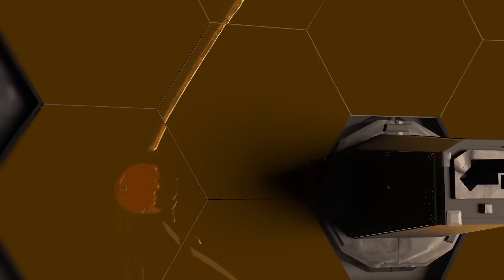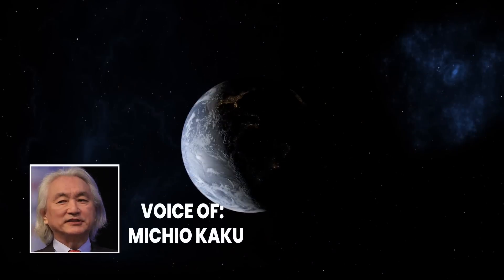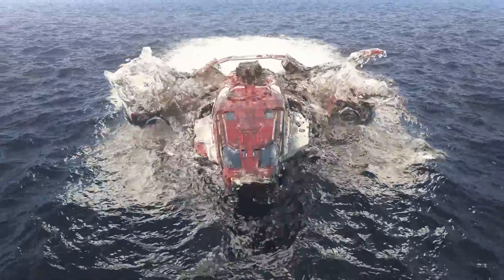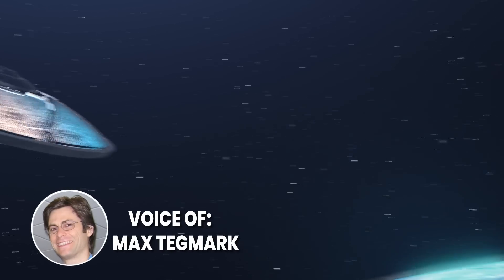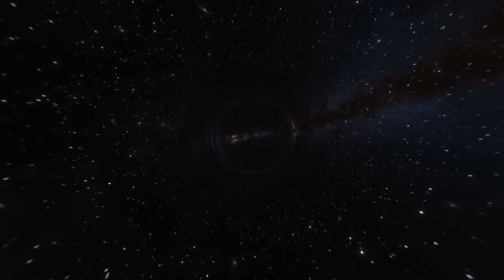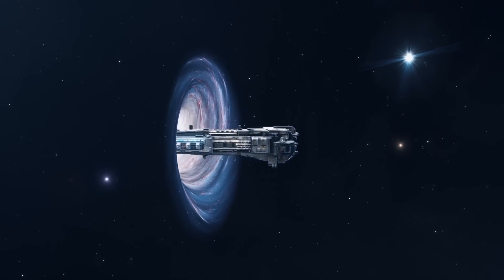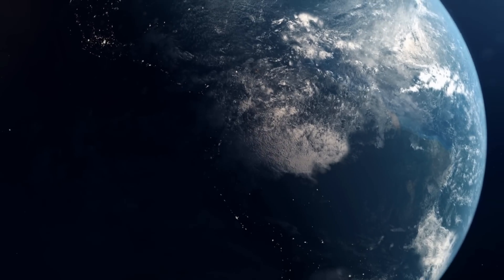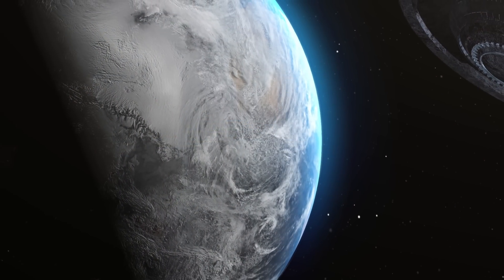6 Reasons Alien Intelligence is Artificial - Michio Kaku on Alien Life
6 Reasons Alien Intelligence is Artificial - Michio Kaku on Alien Life

In this mind-blowing video, we delve into the mysteries of extraterrestrial life, as inspired by Michio Kaku and recent discoveries made by the James Webb Space Telescope (JWST). The JWST has detected mature galaxies in the early universe, which may have given life more time to evolve, potentially leading to the existence of advanced AI civilizations.

Join us as we explore 6 key reasons why alien intelligence is more likely to be artificial than biological:

1️⃣ The Fermi Paradox - With countless potential civilizations in the universe, why haven't we found any evidence of them? We discuss Kaku's theories on why we might be unable to detect or communicate with these advanced beings.
2️⃣ Unique AI Communication - Artificial intelligence may communicate using advanced methods beyond our comprehension, making them difficult to detect.
3️⃣ The Great Filter - Could AI be the key to overcoming the improbable step that prevents civilizations from being detectable?
4️⃣ Rapid Technological Advancement - The exponential growth of technology suggests that AI could soon surpass biological intelligence.
5️⃣ Resource Efficiency - AI could potentially exist in a wider range of environments, utilizing resources more efficiently than biological life and increasing the likelihood of discovering them.
6️⃣ Longevity & Interstellar Travel - AI's ability to withstand harsh conditions and travel long distances without degradation makes them ideal candidates for interstellar exploration.

Prepare to have your mind expanded as we dive into the fascinating possibilities of extraterrestrial life and the role artificial intelligence might play in our universe!